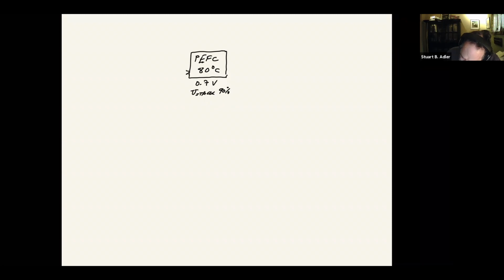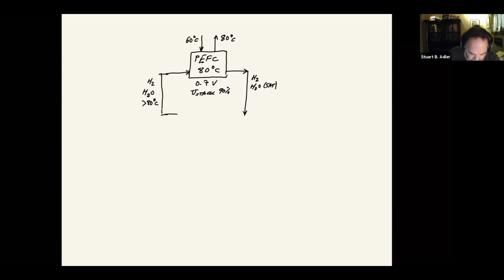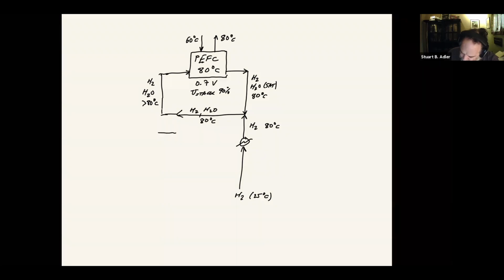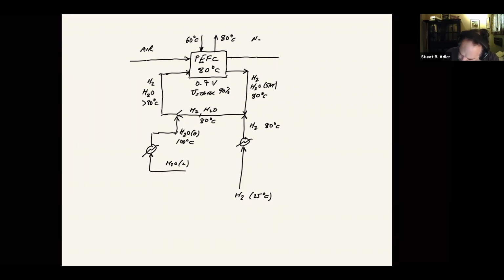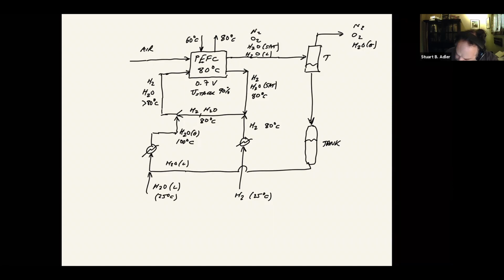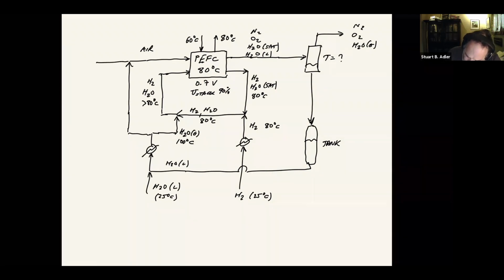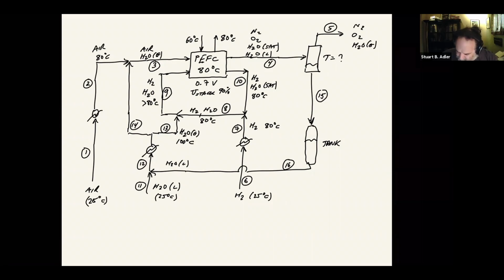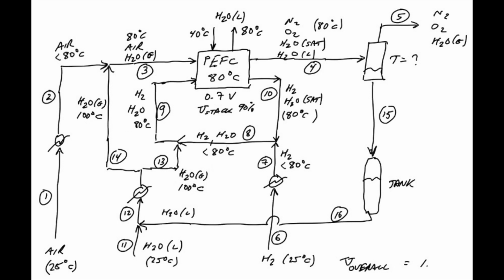Episode 20 - Water management in PEFCs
Discussion of water management in PEFCs from a process perspective.